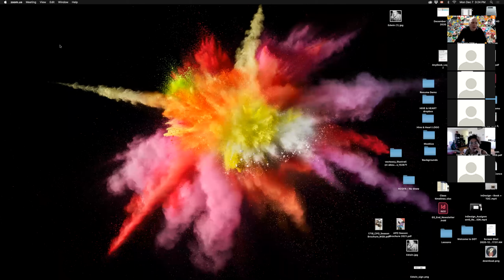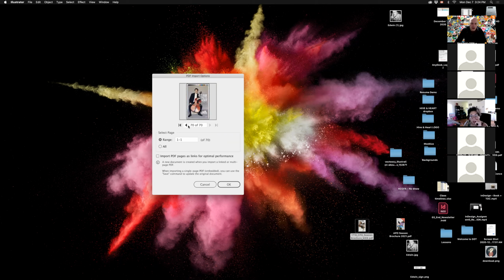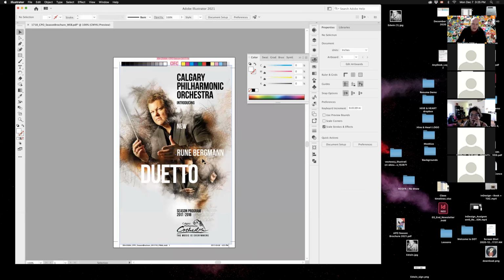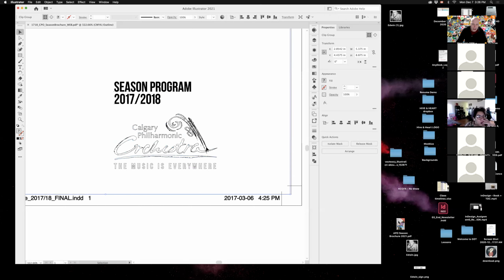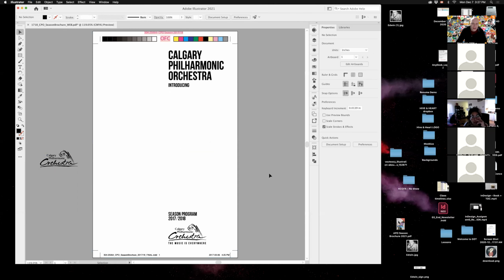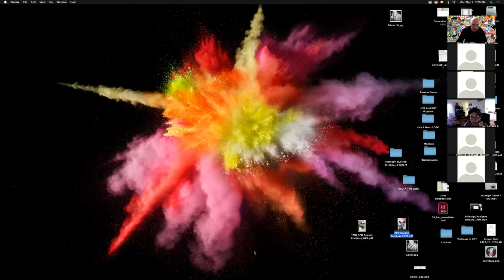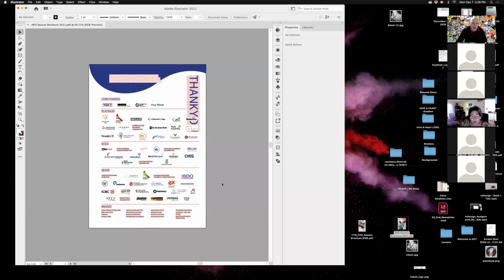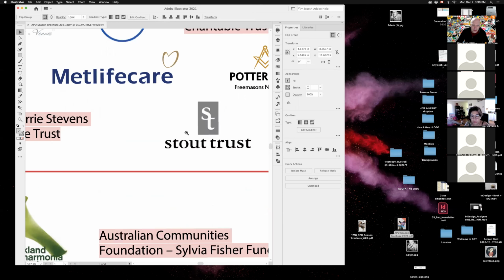Illustrator – Open vector graphics from a PDF document